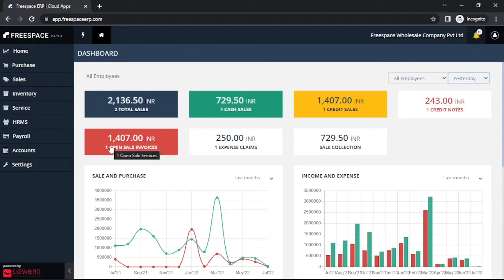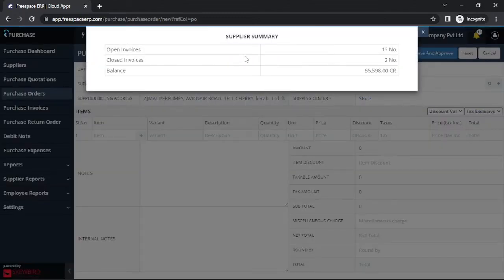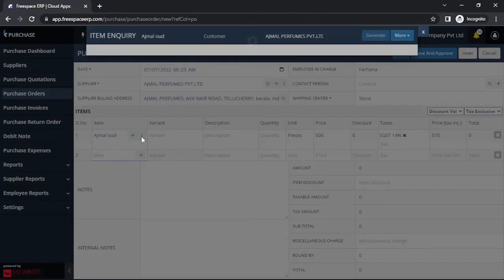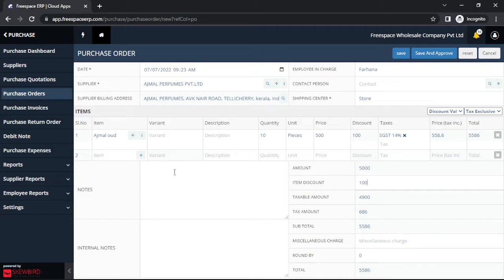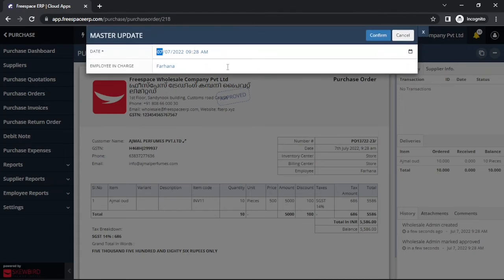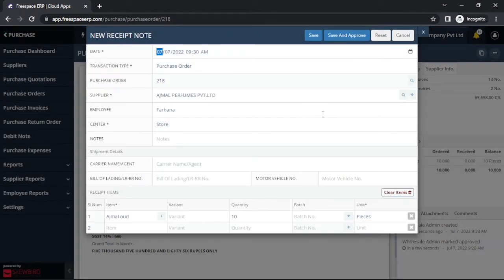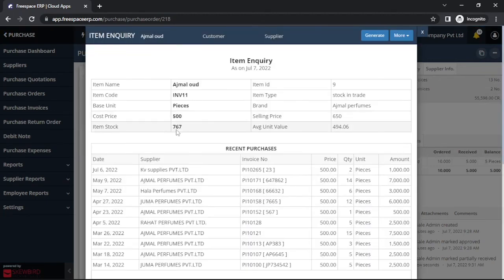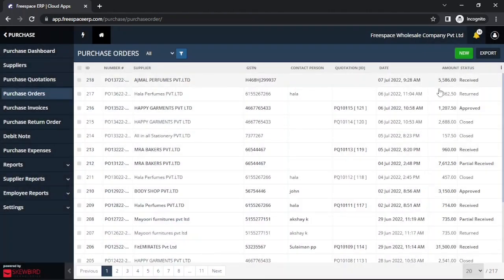32 - Purchase | Purchase Order